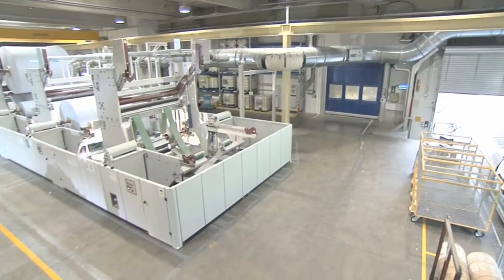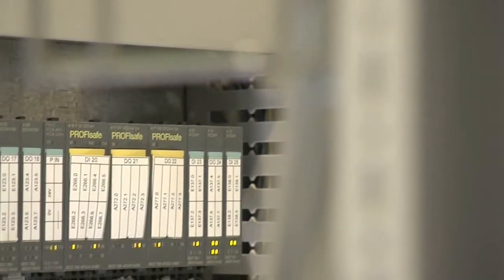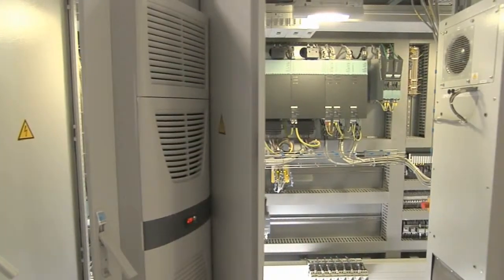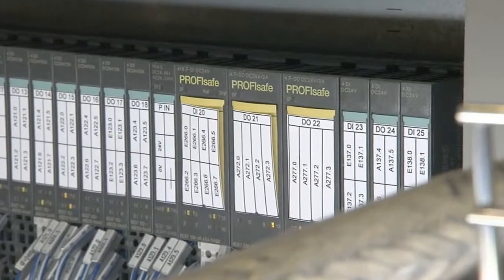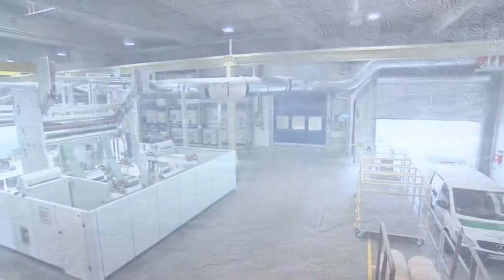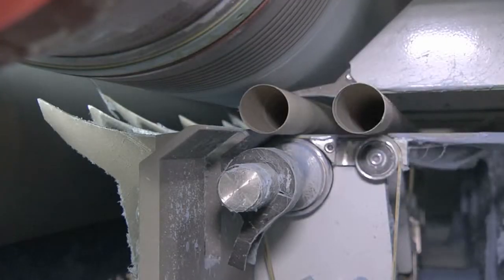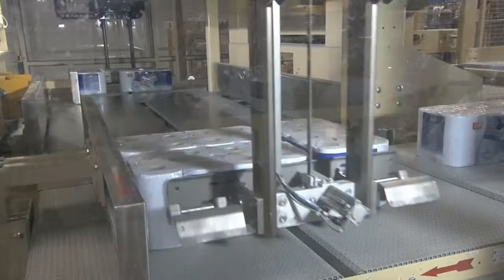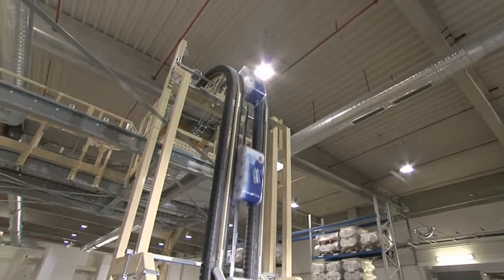Siemens Converting - From Roll to Roll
Converting Performance from Roll to Roll with SINAMICS drives and SIMOTION motion control.